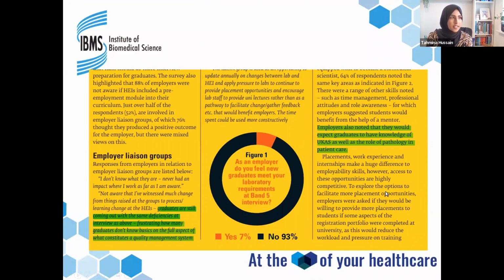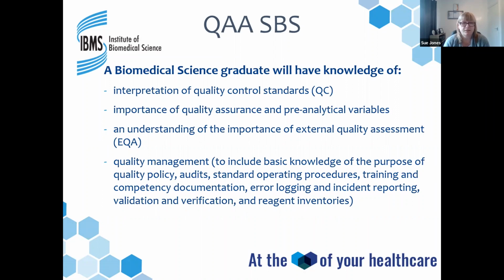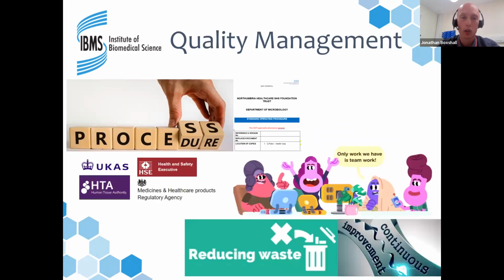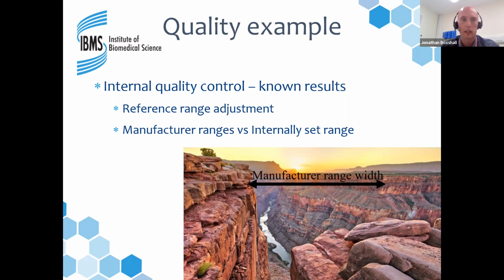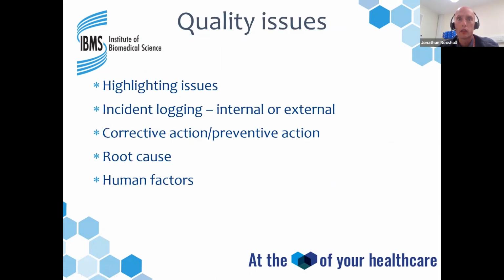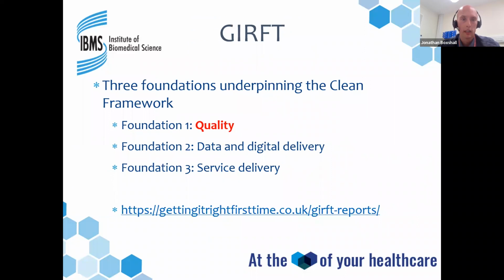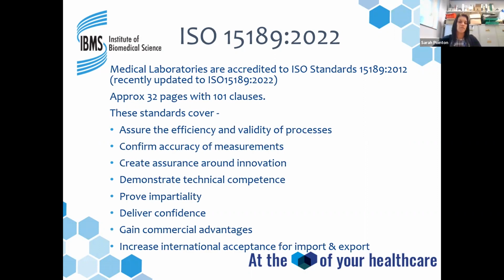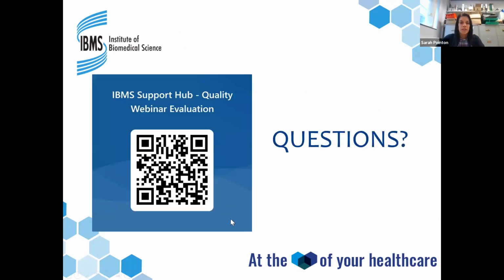IBMS Support Hub 4: What is quality and why is it important?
The 4th Support Hub in the series is presented by Tahmina Hussain, Sue Jones, Sarah Pointon and Jonathan Boxshall. This session focuses on quality management, the role of UKAS and laboratory accreditation. Information on the new QAA Subject Benchmarking Statement is also provided.